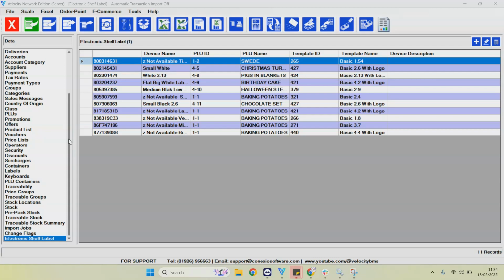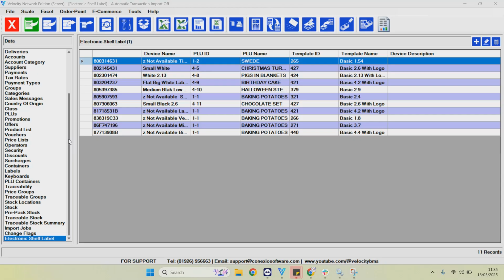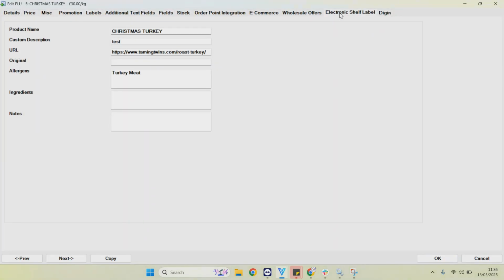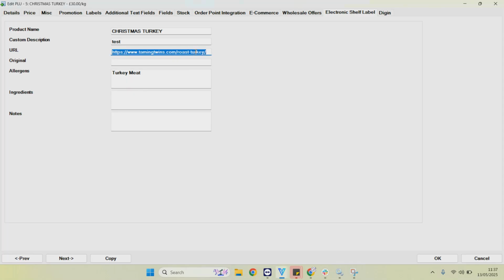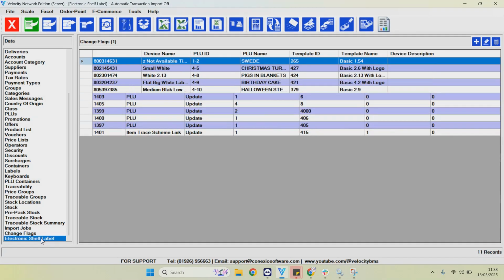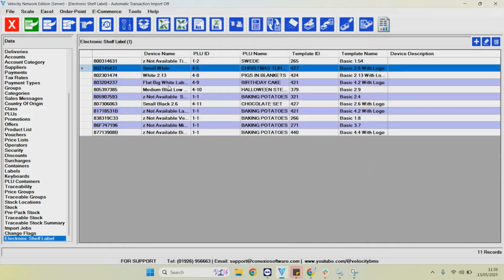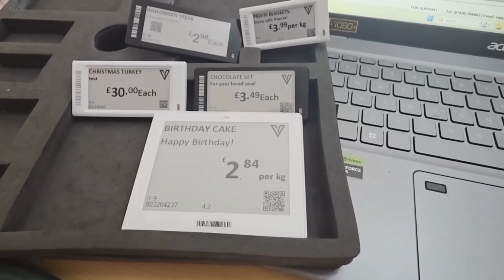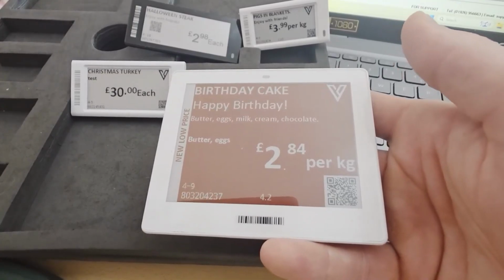Introducing Electronic Shelf Edge Labels! 📦*New Product!*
Revolutionise your shelf edge labels with ESEL’s – fully digital, wireless, and powered by Velocity.
In this demo, we showcase how you can instantly update product names, prices, allergen info, QR codes, and label designs directly from your Velocity software — no printing, no hassle.

Whether you're updating a single product or your entire store, ESEL’s make it fast, accurate, and effortless.

👉 Watch how easy it is to take control of your shelf edge displays.
👉 Say goodbye to manual changes and hello to real-time updates.

Smart. Flexible. Game-changing. Welcome to the future of shelf labeling.